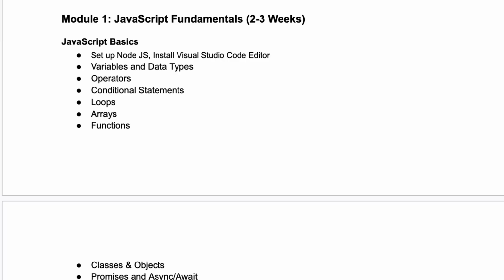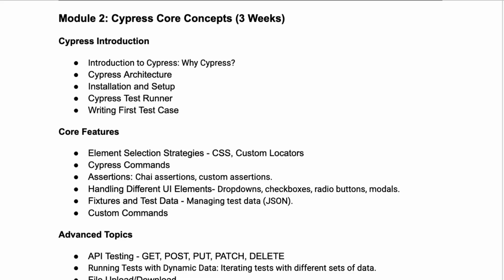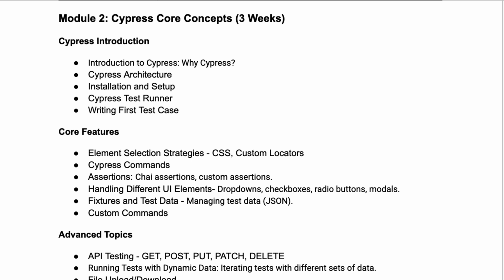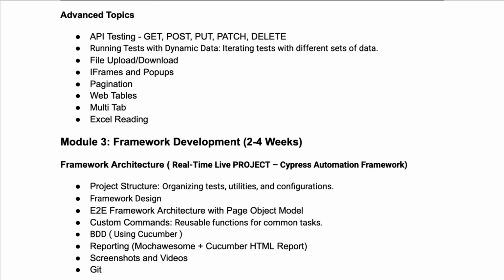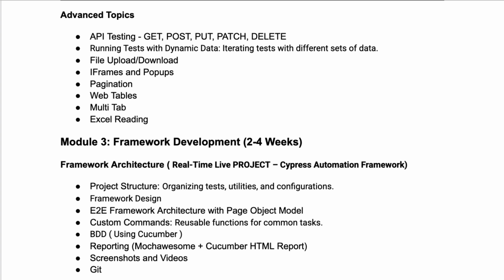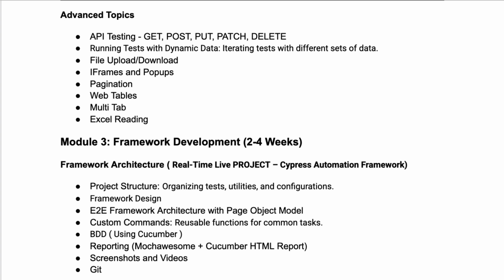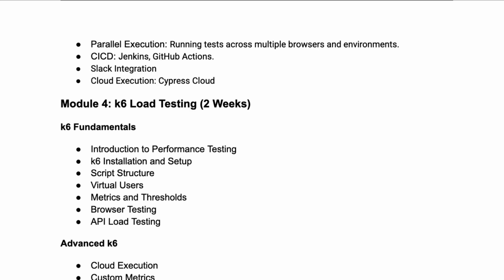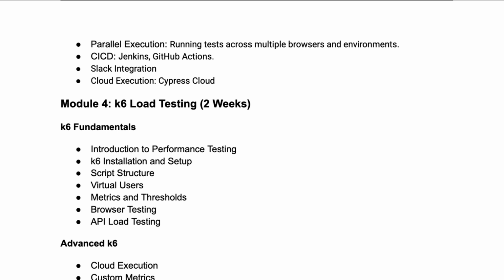Cypress + k6 Tutorials for Testers | Step-by-Step Recorded Lessons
Learn Cypress & k6 with this complete recorded tutorial series!

These professional tutorials are designed for QA engineers, testers, and developers who want to master automation and performance testing using Cypress and k6.

What you’ll get in this course:
 • Step-by-step Cypress automation tutorials
 • k6 performance testing basics & advanced examples
 • JavaScript essentials for automation
 • Real-world examples and practical demos

Why this course is unique:
 • These are recorded tutorials from my own training sessions
 • Covers automation + performance testing in one series
 • Learn at your own pace from professional QA experience